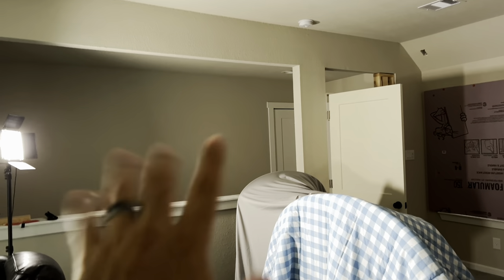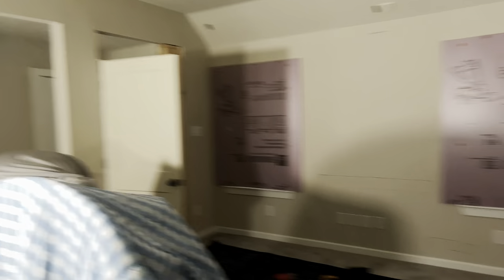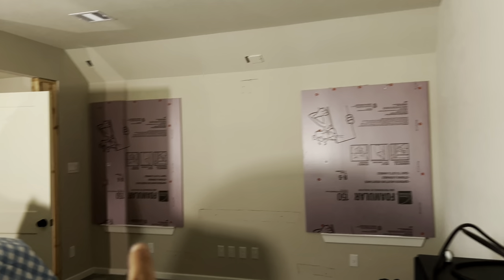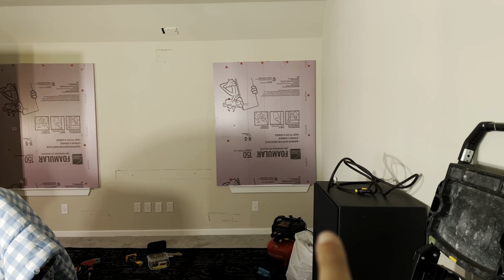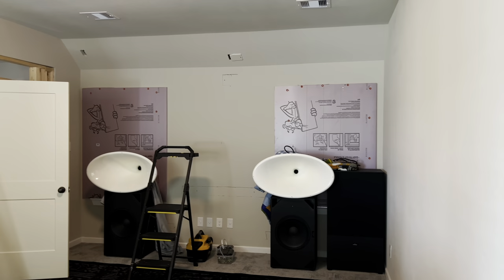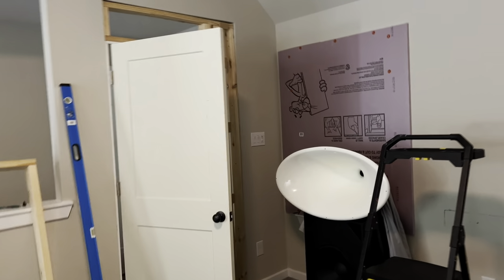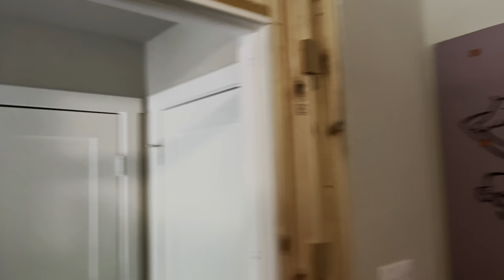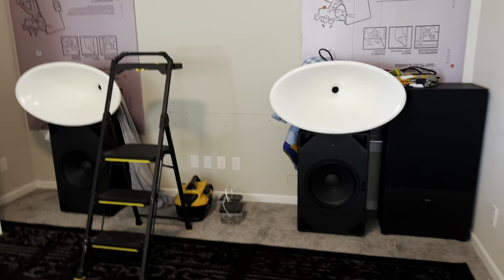Building my Home Theater: Part 2 Baffle Wall for Behind Screen Speakers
Hey guys! I started my own Home Theater business. Its called Home Theater Experience out here in Houston Texas. We design, specify equipment and install your Dream Home Theater.

Follow along as we build this home theater. Part 1 was the foundation, electrical. We had Crown Electronic Houston take care of the 240V/ 20 amp circuits for the front stage and subwoofers. Now the front baffle wall in going in. For speakers behind the projector screen this is a typical solution.